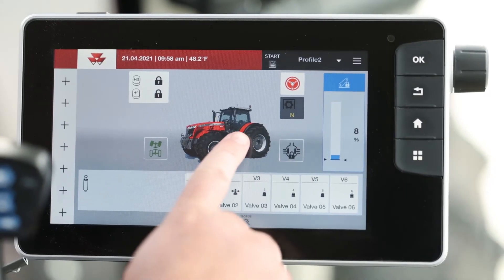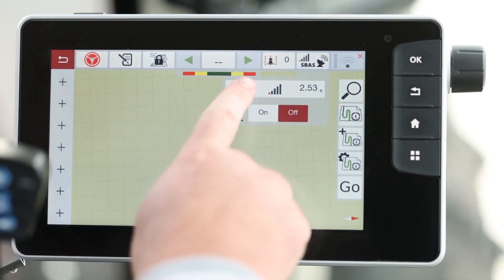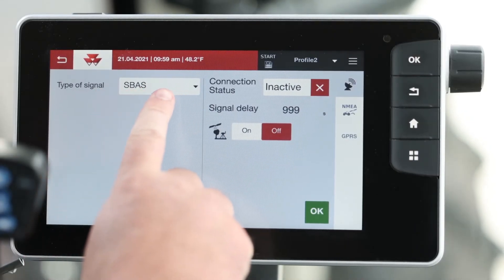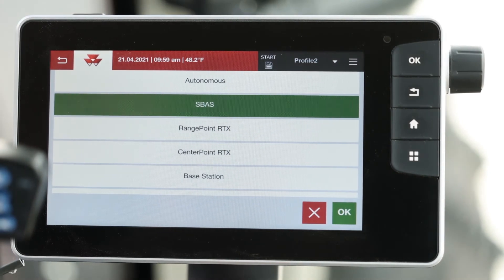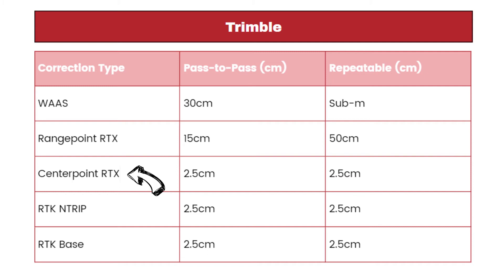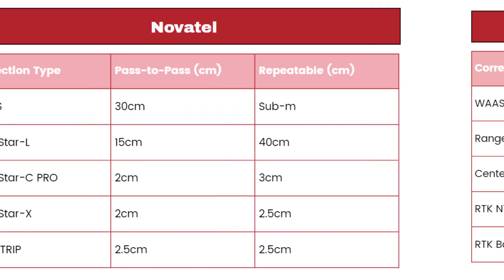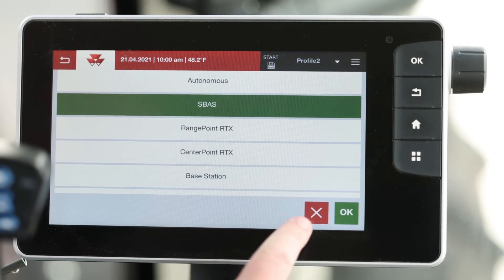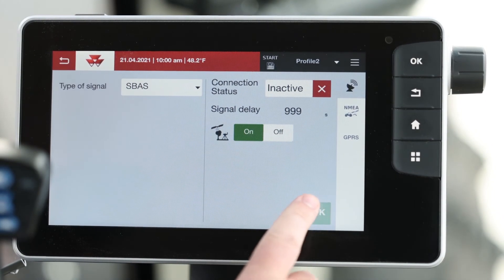Massey Ferguson Tractor Guidance - Select a Correction Source in Datatronic 5 / Fieldstar 5 Terminal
This video gives step-by-step instructions on selecting your correction source in the Datatronic 5 terminal of a Massey Ferguson tractor.